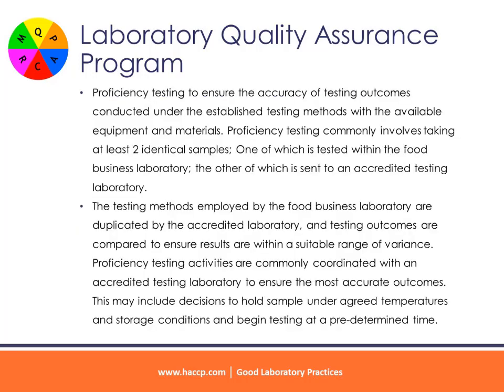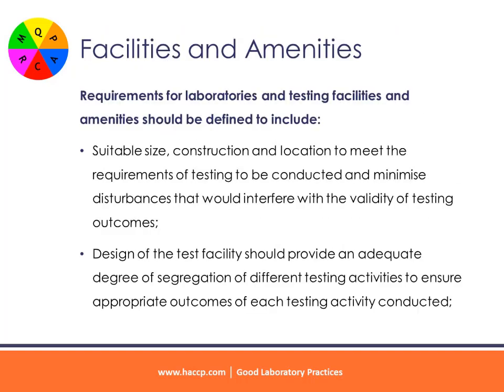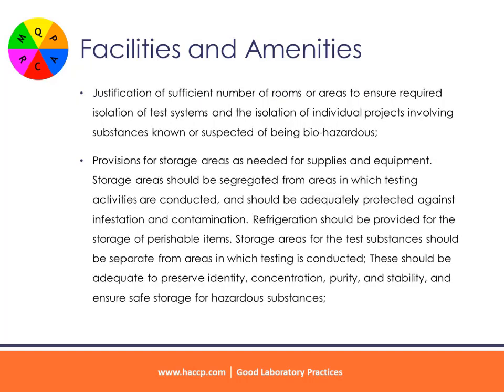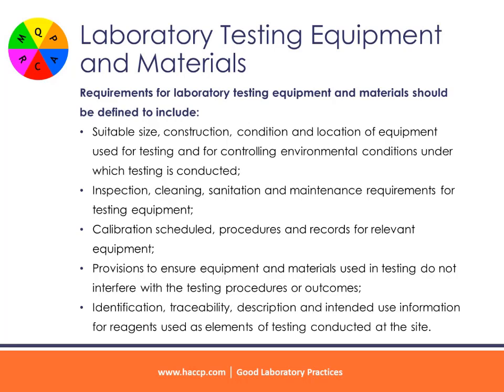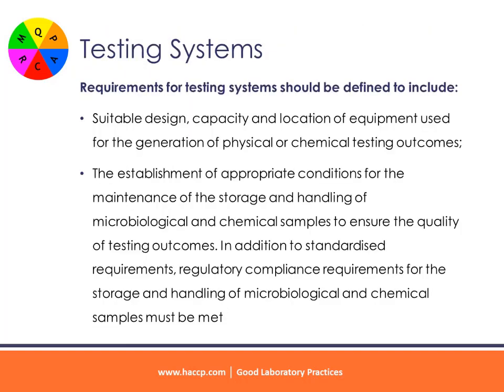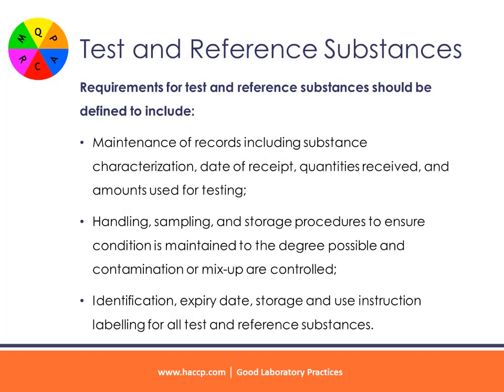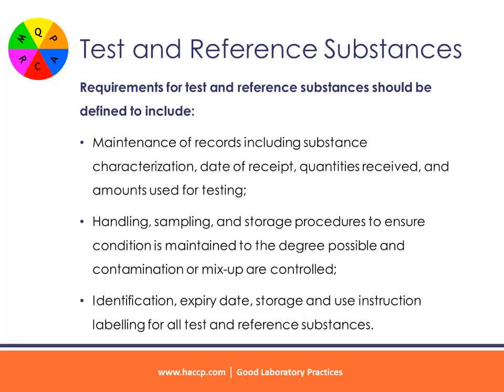Good Laboratory Practices - haccp.com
It is not uncommon for food businesses to conduct their own testing of raw ingredients, work in progress or finished products, particularly for testing against microbiological or chemical criteria. It is important that these and other related activities do not have an impact upon the safety of the foods being produced onsite, and that the results are accurate. It is also important to ensure that any contracted laboratory services are also operating within the confines of established Good Laboratory Practices.

Good Laboratory Practices commonly include requirements for:
- Organization Structure and Personnel;
- Laboratory Quality Assurance Program;
- Facilities and Amenities;
- Laboratory Testing Equipment and Materials;
- Test Systems;
- Test and Reference Items;
- Standard Operating Procedures;
- Reporting of Testing Results;
- Storage of Testing Records and Reports.